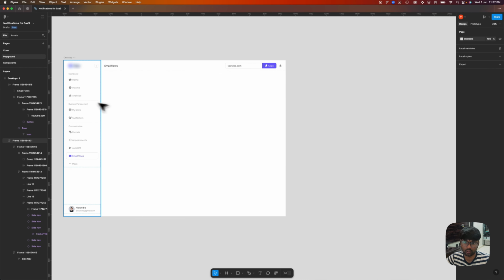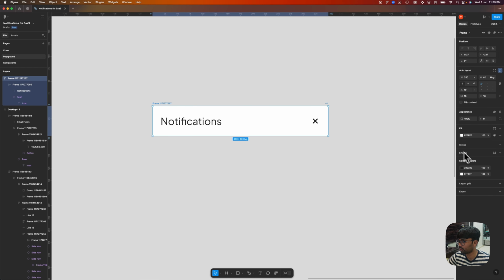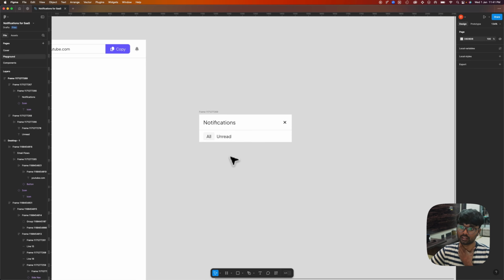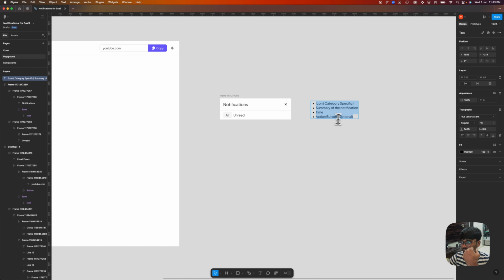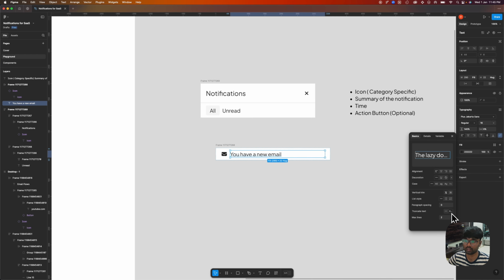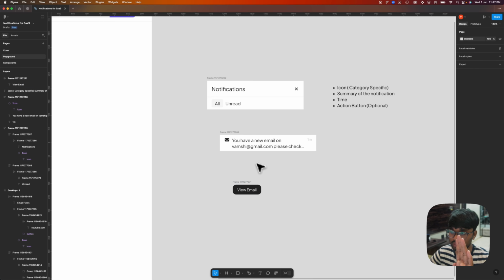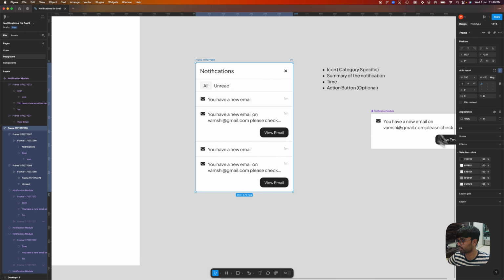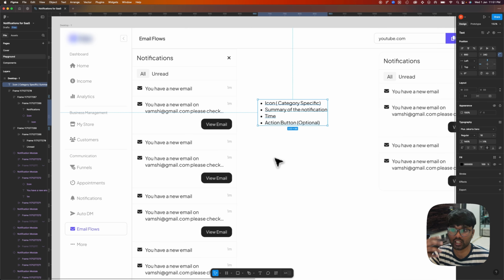How to Design Notifications For a SaaS Product | SaaS Designer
In this video I explained how to design a Notification module for a SaaS Product

Sorry I missed out on the “Mark all as read” please check my twitter post for UI

If you're building a SaaS product and impressed with my work, I’d love to connect.

If you'd like to hire me directly, you can do so at @contra_hq

💻MacBook Pro M2
📱 Ipad Pro M2
📞 Iphone 13 Pro Max
📷 Sony ZV-E10

📖 Lean UX
📖 Design of Everyday Things

ux design project
ux design strategy
ux design ideas
ux designer career
ux design full course
ux designer interview
ux design portfolio
ui design
ui design course
ui design tutorial
ui design projects
ui design tutorial tamil
ui design tutorial for beginners
ui design in figma
ui design principles
ui designer career
ui design full course
ui designer portfolio
ui designer roadmap
ui designer interview questions and answers
ui design in photoshop